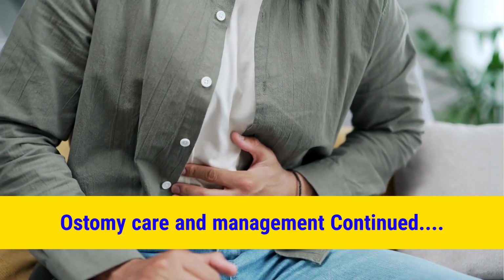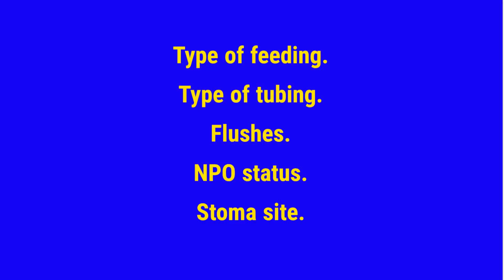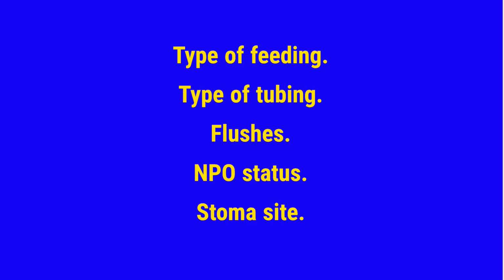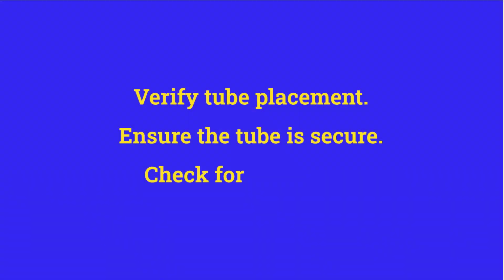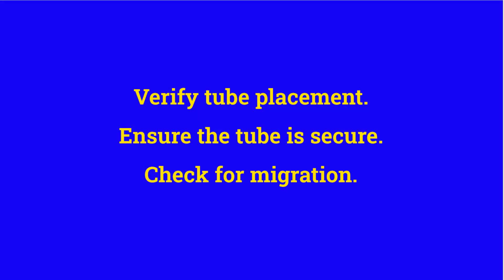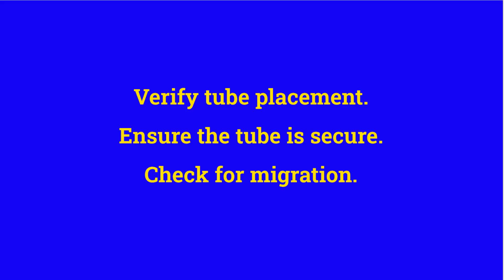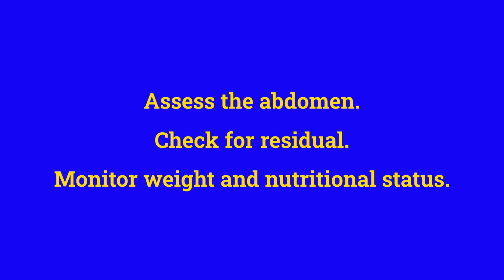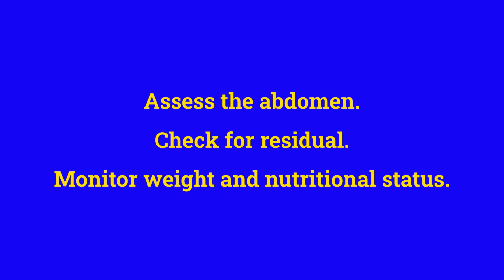Gastrointestinal System Assessment Tips for Home Health Nurses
Learn how to complete a full gastrointestinal (GI) assessment in home health, including bowel sounds, abdominal exam, ostomy care, tube feeding care, nutrition, hydration, and red flag symptoms. This video is designed for home health nurses, clinicians, and students who want reliable training and compliant documentation tips.

A proper gastrointestinal assessment is essential in home health nursing. In this video, we break down exactly what to assess, how to document bowel sounds, abdominal findings, stool characteristics, nutrition, hydration, ostomy care, tube feedings, and more.

When assessing the gastrointestinal system in a home health setting, the approach should be holistic, patient-centered, and functional, with a strong focus on observation, patient interview, and safety within the home environment. Assessing the gastrointestinal system effectively, is crucial for identifying GI issues, managing existing conditions, and promoting overall digestive health. This video provides great tips and a clear breakdown on how to perform your G.I. Assessment like a pro!

Whether you're a home health nurse, LVN/LPN, RN, case manager, QA reviewer, or new clinician, this detailed GI assessment guide will help you provide safe, accurate, patient-centered home health care.

For helpful, downloadable digital resources on home health management, visit my Etsy shop @homehealthmanagement.etsy.com

00:00 – Introduction
00:18 – Purpose of GI Assessment in Home Health
00:40 – GI History, Surgeries & Diagnoses
01:05 – Current GI Symptoms & Red Flags
01:40 – Oral Assessment & Swallowing
02:00 – Nutrition, Diet & Hydration
02:25 – Medication Review & GI-Related Medications
02:55 – Bowel Habits & Last BM
03:20 – Bowel Sounds: How to Assess & Document
03:55 – Abdominal Exam (Inspection, Palpation, Percussion)
04:30 – Liver & Gallbladder Symptoms
05:00 – Nutrition, Weight, Appetite Changes
05:35 – Dentures, Diet Prep & Social Work Needs
06:00 – Hydration Status & Dehydration Signs
06:25 – Ostomy Care & Patient Teaching
07:00 – Tube Feeding Assessment (PEG/G-tube)
07:40 – Red Flags & When to Notify MD
08:10 – Closing & Final Tips
08:25 – Outro